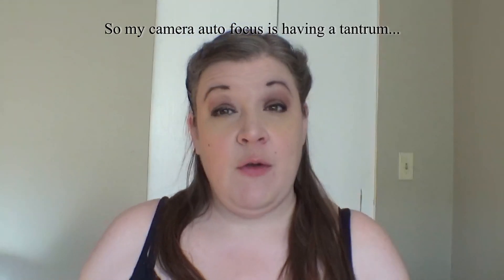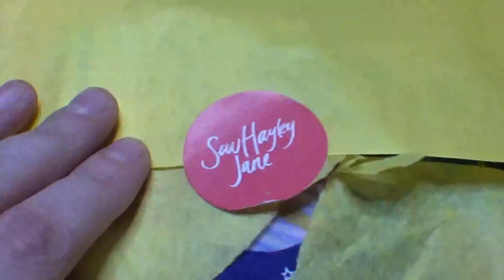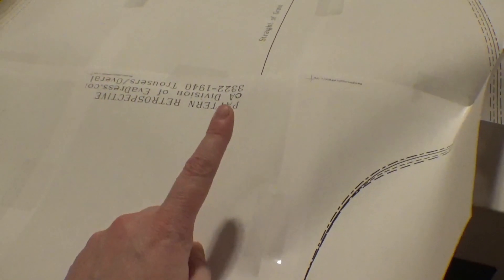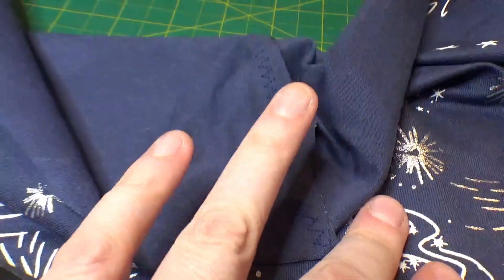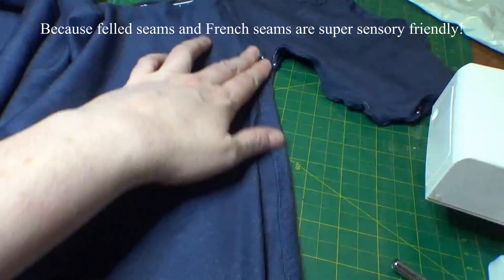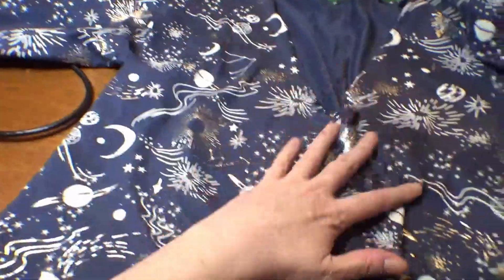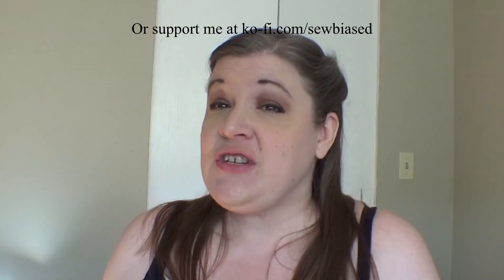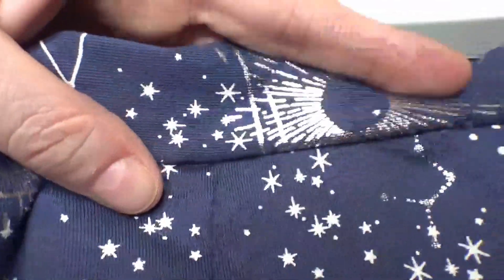1940s Vintage Loungewear for Spoonies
In this video I make a set of vintage 2-piece pyjamas for lounging around the house. I draft the top myself using the Haslam system patterns:
And you can check out my video on how to use the Haslam system of Dresscutting

The pants I made using the 1940s Wide Leg Trousers pattern from EvaDress

And chronically ill/disabled people often refer to themselves as "spoonies" and their energy/pain levels as "spoons".

Main footage shot on a Sony HDR-CX455
Secondary footage with Canon EOS Rebel
Drone footage with DJI Mini 2
Lapel Microphone